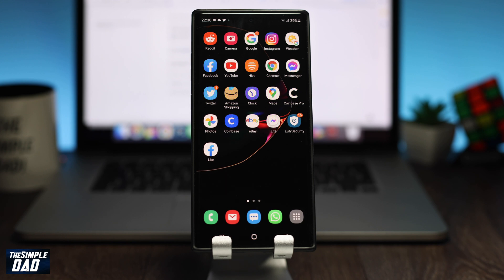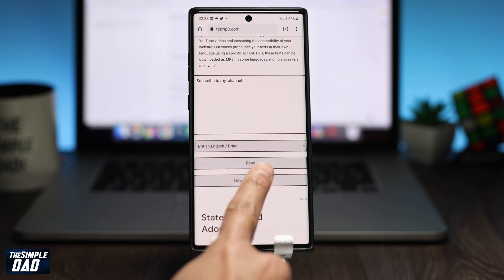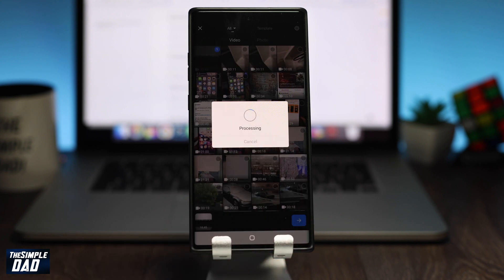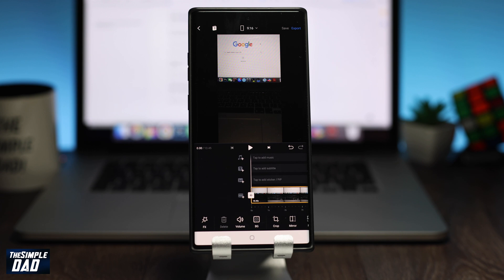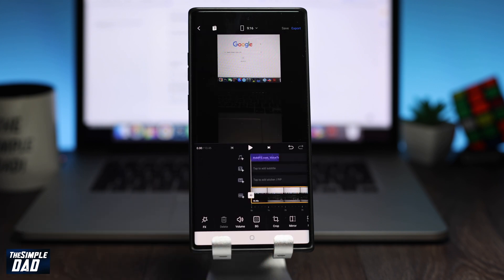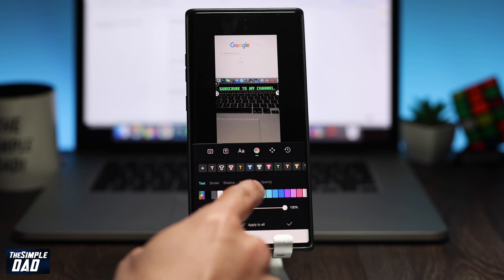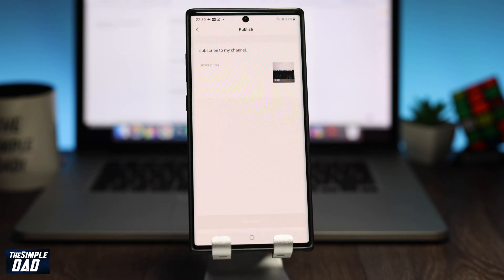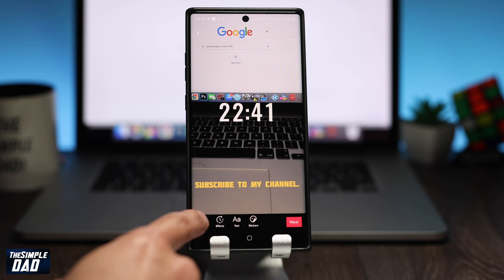How to Change Text to Speech Voice for Your Tiktok Videos on Android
NOW FOR ANDROID!!